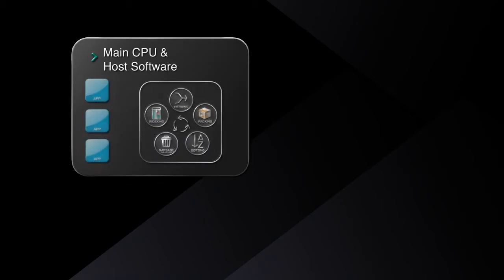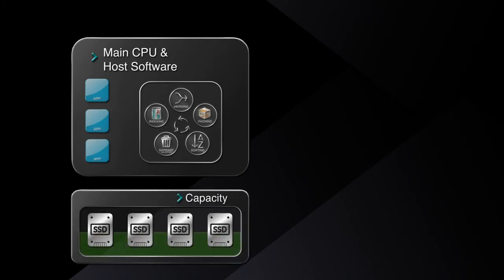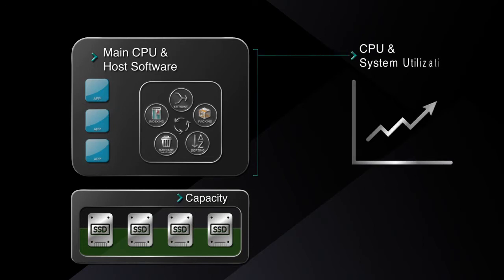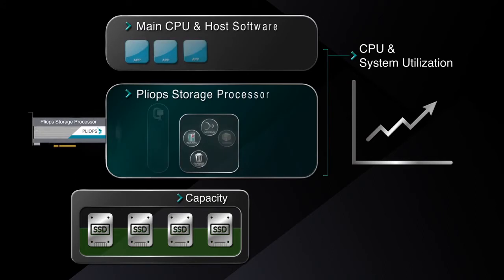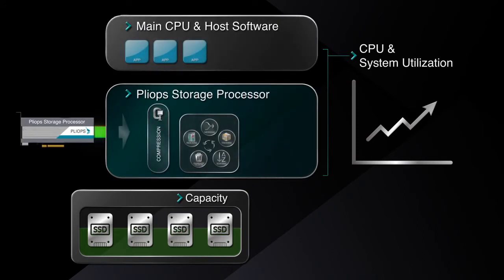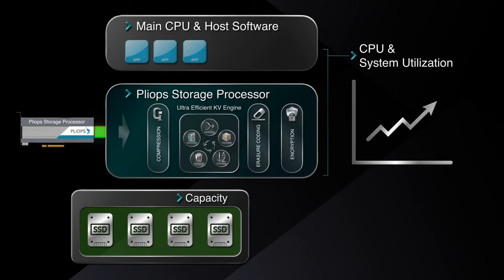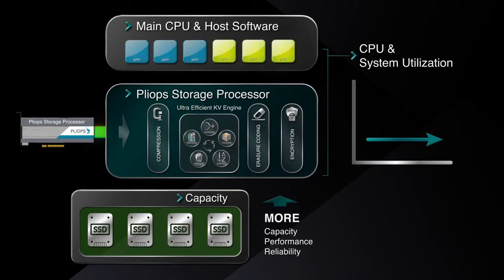Unlock the Full Potential of SSD Storage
Pliops Storage Processor unleashes the full potential of SSDs by maximizing performance, capacity and endurance – removing bottlenecks and inefficiencies accumulated over decades. PSP enables cloud and enterprise customers to access data up to 1,000 times faster, using just a fraction of the computational load and power consumption, achieving the holy grail of high, consistent performance with meager infrastructure cost.